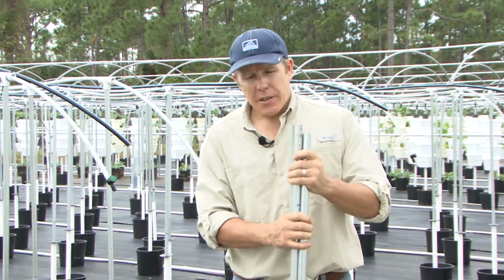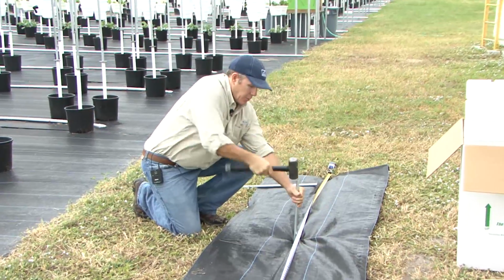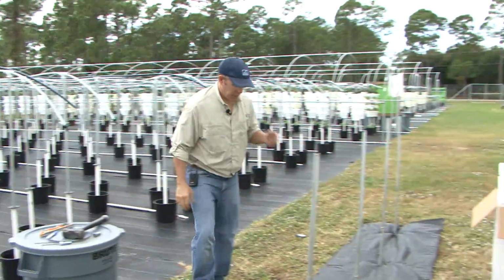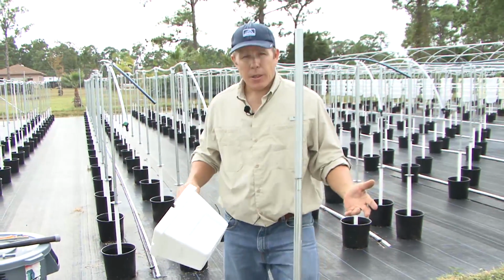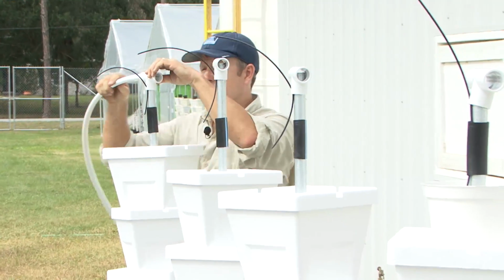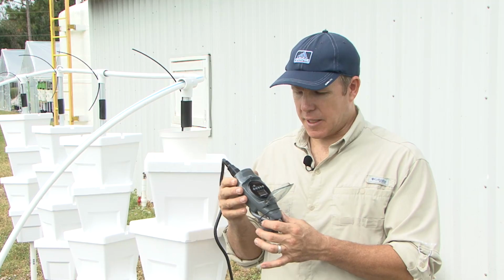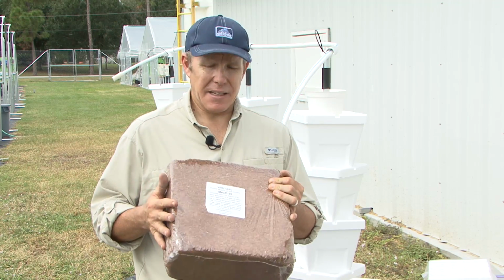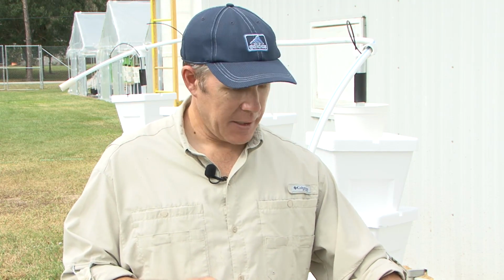Verti-Gro Kits - Build your own Hydroponic Garden